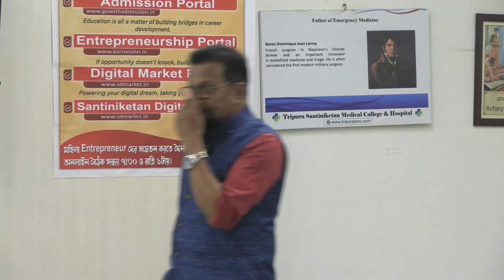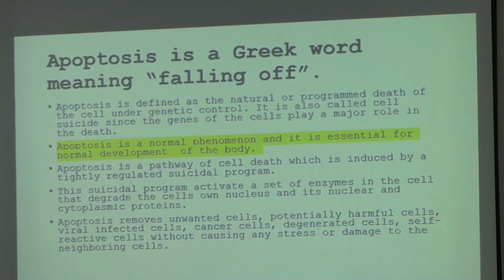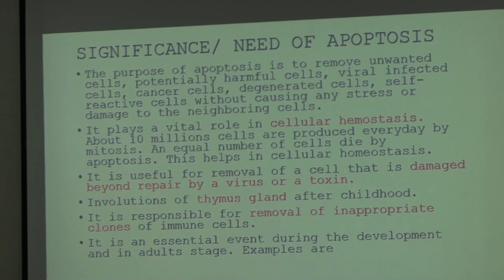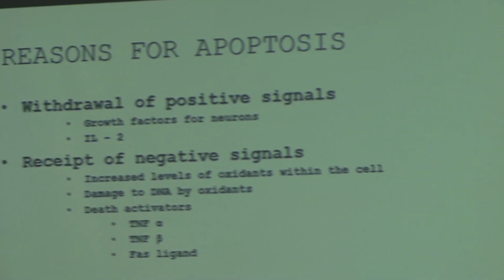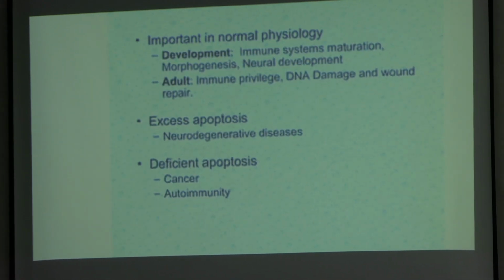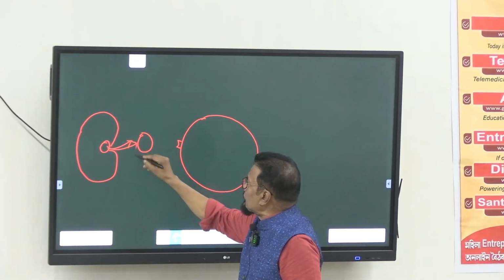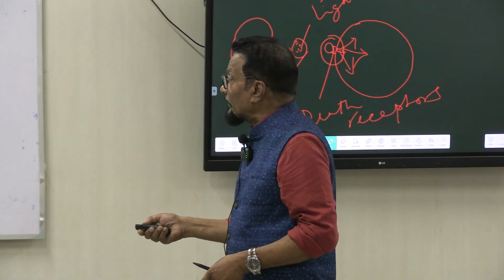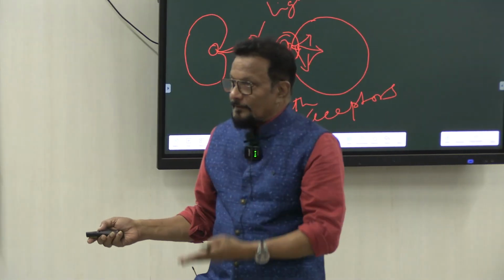Lecture on Apoptosis: The Programmed Cell Death I MBBS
Apoptosis is a natural process of programmed cell death that is essential for normal development and homeostasis. It is a tightly regulated process that can be triggered by both internal and external stimuli. The two main pathways of apoptosis are the intrinsic pathway, which is initiated by mitochondrial damage, and the extrinsic pathway, which is initiated by death receptors. Both pathways ultimately lead to the activation of caspases, which are a family of proteases that cleave key cellular proteins, leading to cell death.

This video provides an overview of the process of apoptosis, including the two main pathways and the key proteins involved. It also discusses the importance of apoptosis in normal development and homeostasis, as well as the role of apoptosis in diseases such as cancer.

Apoptosis
Programmed cell death
Intrinsic pathway
Extrinsic pathway
Caspases
Cancer

MBBS Class (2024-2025 Batch) Of Tripura Santiniketan Medical College | College TRIPURA SANTINIKETAN MEDICAL COLLEGE Real Class room Demonstration/Lecture ON- PHISIOLOGY CLASS BY: DR SAMIR KUMAR NAG  (MBBS Batch: 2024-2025)… Conducted on : 23-11-24